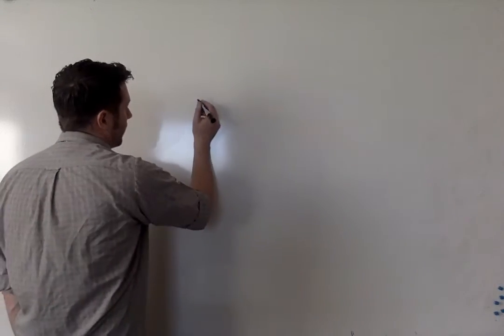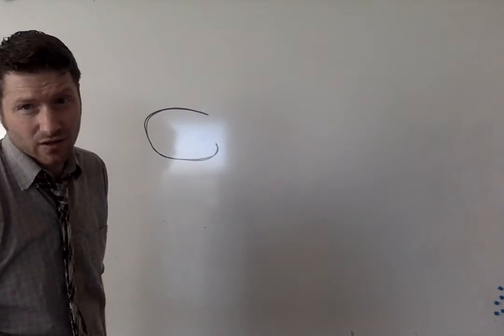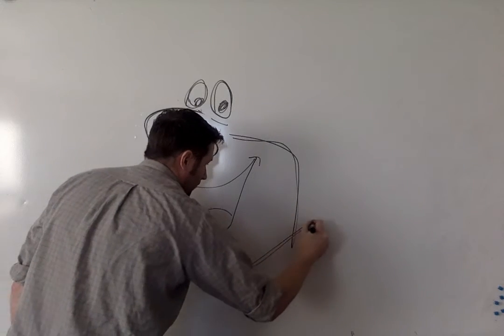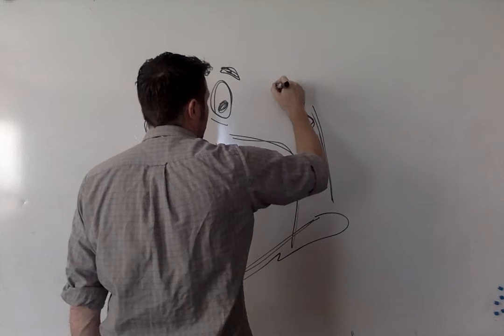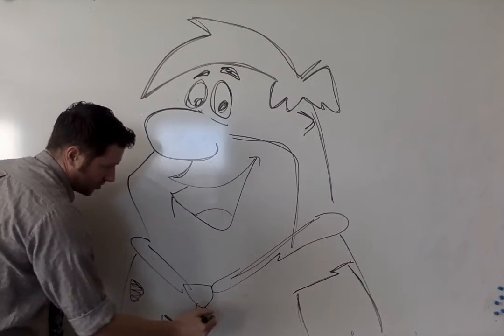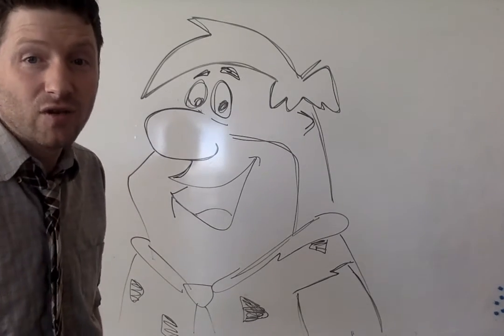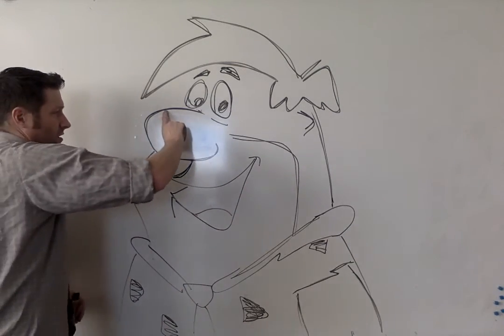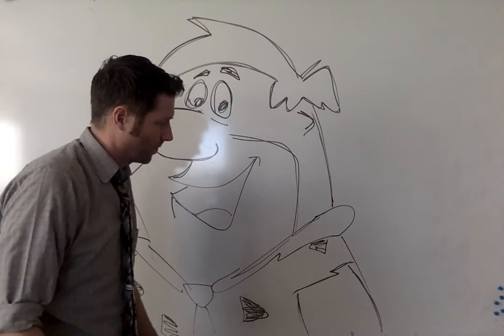Daily Doodle: Fred Flintstone (super easy)